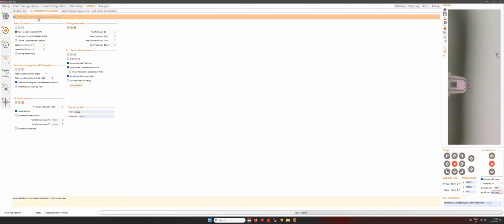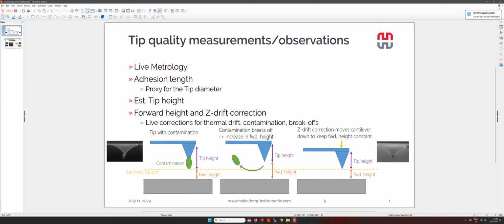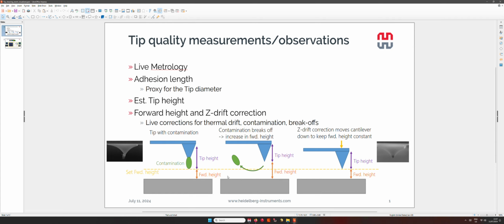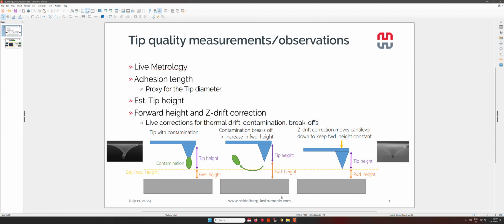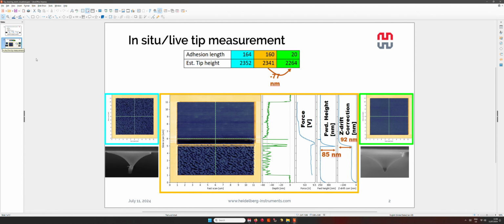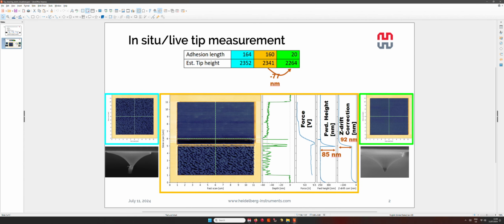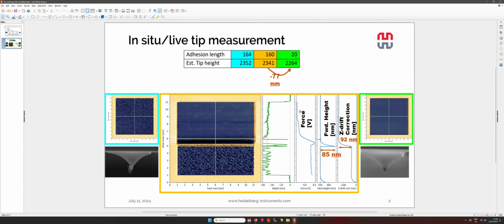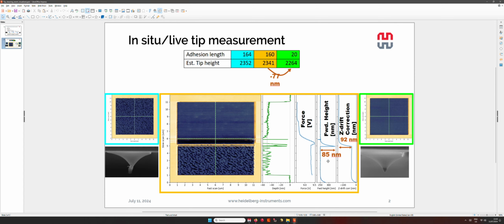16.8 Z Drift Correction Slow Scan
In this video, you will learn how to use Z-drift correction to compensate for tip contamination and ensure consistent patterning.
• ⚙️ Introduction to Z-Drift Correction: This video explains the Z-drift correction, which automatically adjusts the cantilever's height to compensate for thermal drifts, contamination, or tip blunting during patterning. This correction ensures the forward height remains consistent throughout the patterning process.
• 🖋️ How It Works: As the tip collects contamination or experiences thermal drift, its height changes, which affects the forward height set by the software. The Z-drift correction compensates by adjusting the piezo scanner to maintain the correct height.
• 🔍 Practical Example: The video demonstrates the effect of tip contamination and cleaning events on tip height, showing how Z-drift correction helps maintain patterning consistency by compensating for these changes.